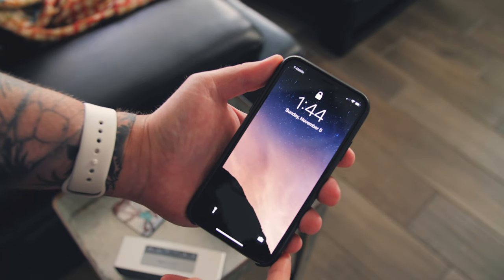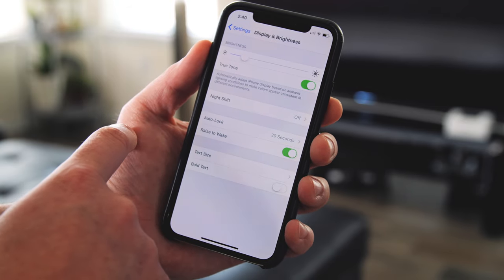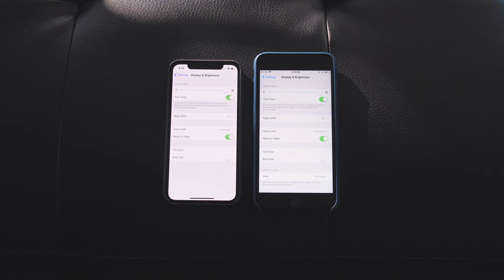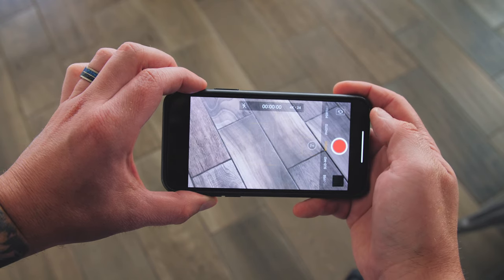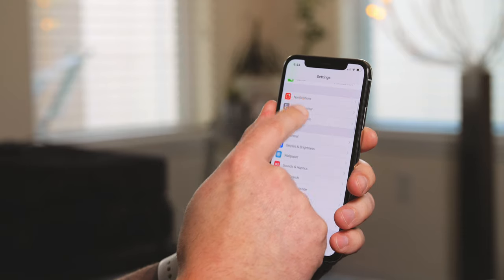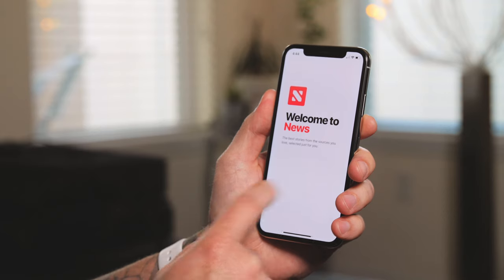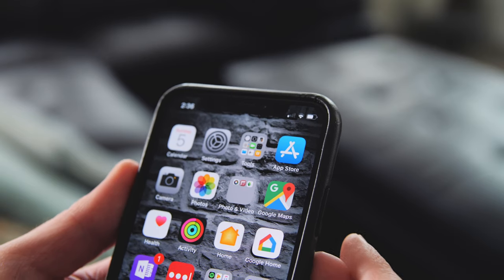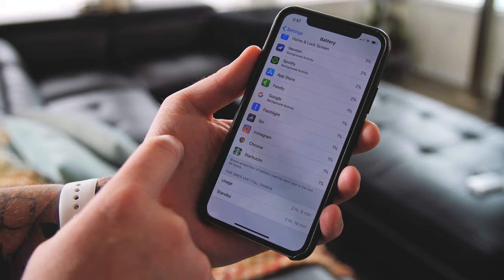iPhone X Problems After First 48 Hours You Should Know!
My iPhone X review will be coming shortly. Until then I have ran into a few problems during my  first 48 hours of use that you should know! The iPhone X is without a doubt the best feeling iPhone Apple has ever made however it's still not perfect.